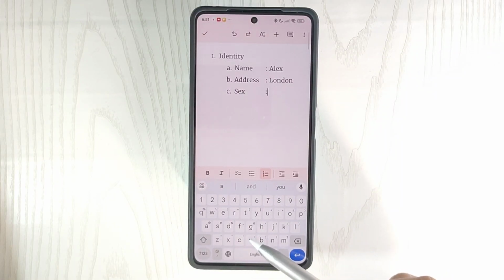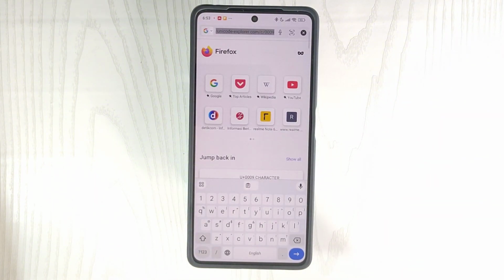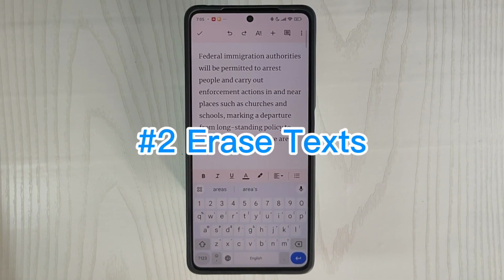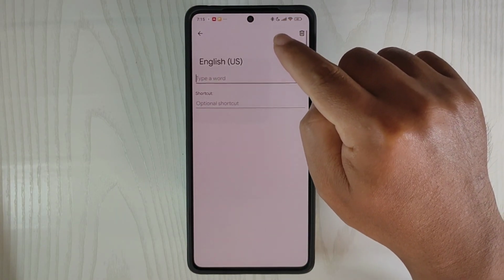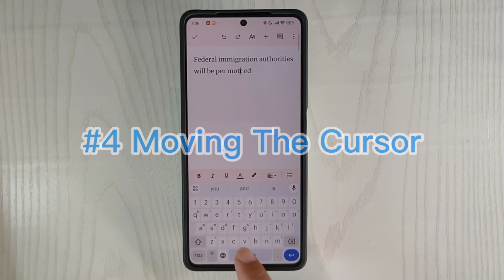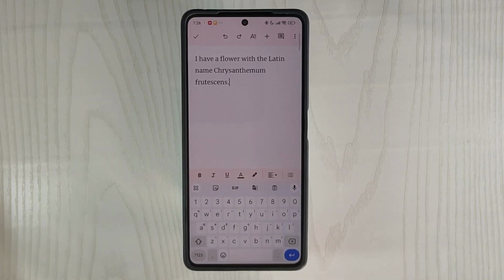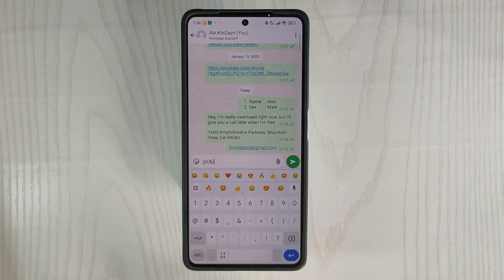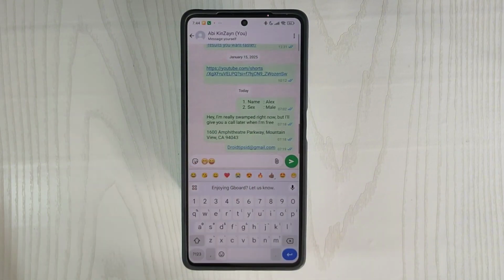7 Tips to Typing Faster on Android or iPhone Device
Do you know how to type faster on your Android or iPhone device? This video shares 7 practical tips you can apply right away to boost your typing speed.